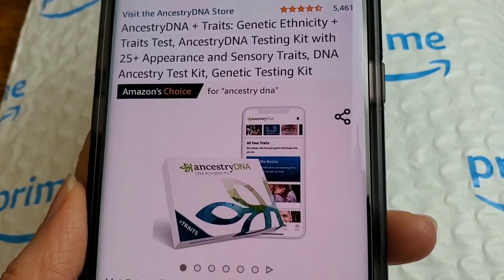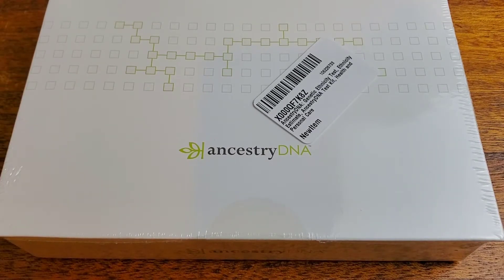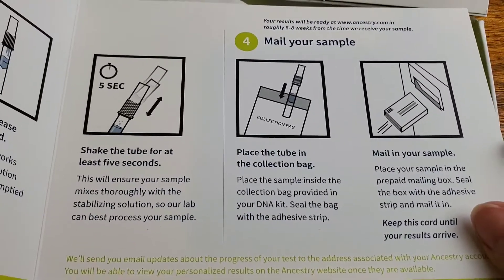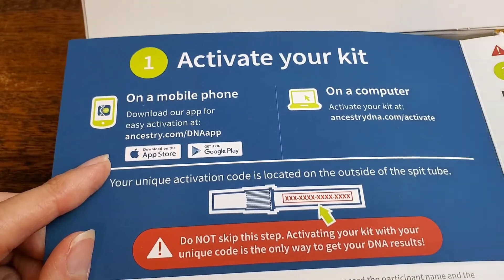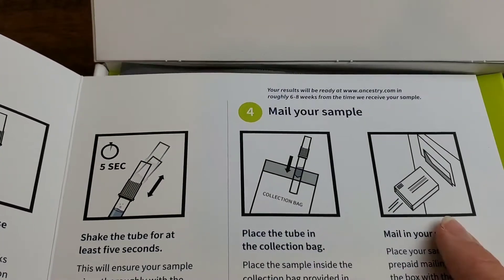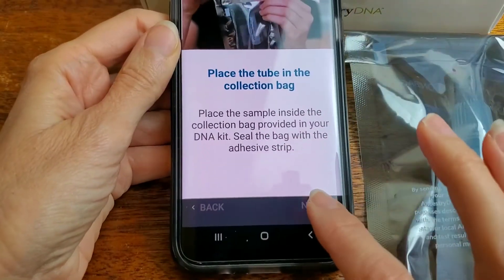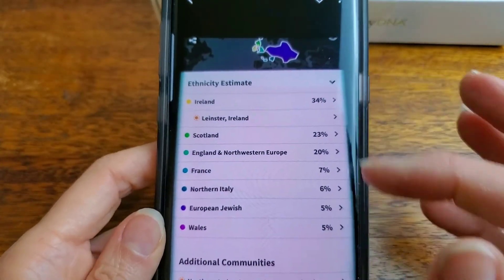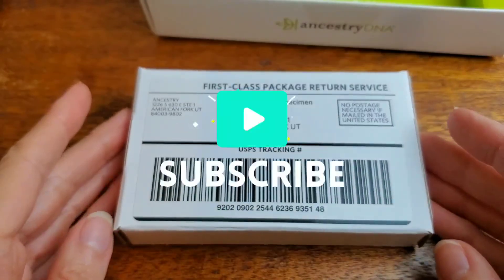AncestryDNA: Genetic Ethnicity Test Kit Unboxing & process step by step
Ancestry DNA: Genetic Ethnicity Test Kit Unboxing and processing step-by-step process to purchase, downloading the ancestry app, and activating the saliva sample.
   This test helps you locate where your ancestors might have lived.
  I think the best part of the test is it helps you get DNA Matches, and I was able to accurately find a relative who was connected to my family tree whom I never met, and I was able to send her messages and communicate with her back and forth on the ancestry DNA app. She was also very pleased because she has been wanting to meet someone on this side of her family.
   I would also like to mention... No matter what your DNA results reveal about your ethnicity this knowledge doesn't change who you really are. You will always be you. Love yourself for who you are. Because knowing your DNA doesn't really change anything about you.
  "Baby, I was Born this Way."
--- Lady Gaga